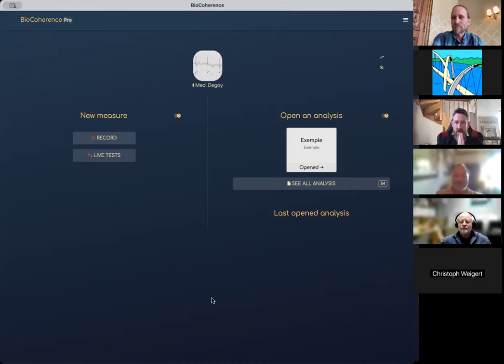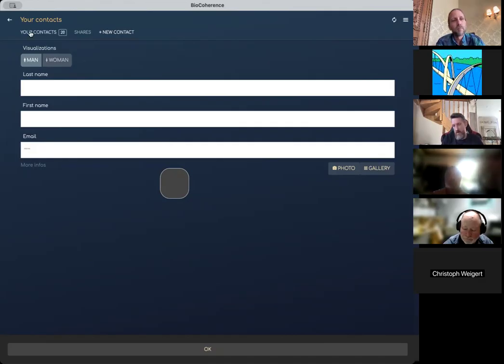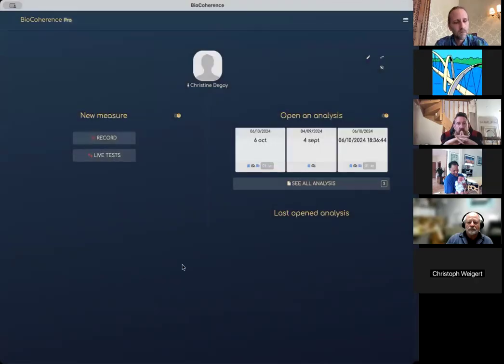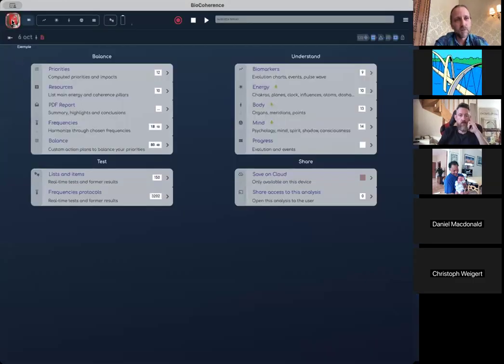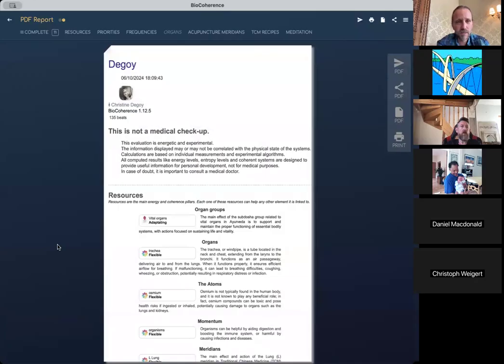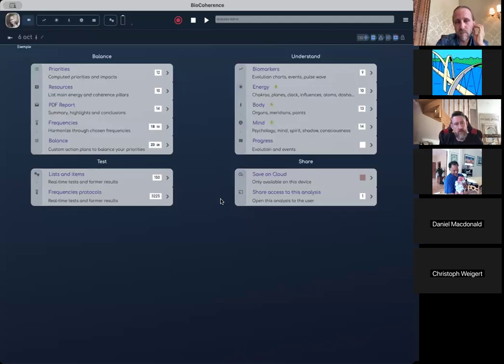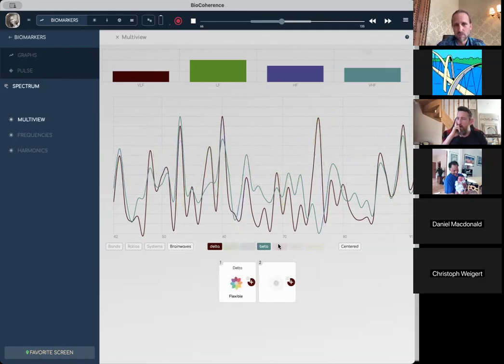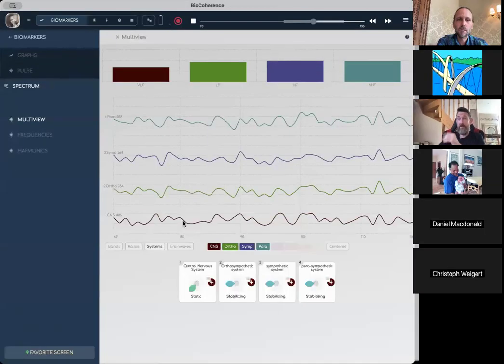4. Mastering Client Management: Seamless User Profiles and Data Integration in BioCoherence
Overview of Client Management Features in the BioCoherence App

* Introduction to Client Management Tools: This session focused on the various client management features within the BioCoherence app, explaining how to create, manage, and organize user profiles effectively.
* Switching Between User Accounts: Demonstrated how to switch between different user accounts and how to view and manage the analysis specific to each client.
* Creating and Editing Client Profiles: Step-by-step instructions on creating new client profiles, including tips on setting up personalized information like gender, email, and profile photos to ensure accurate data analysis.
* Privacy Features: Explanation of the app's privacy options, such as blurring client names and pictures for discreet usage during sessions.
* Organizing Client Data: Detailed guidance on how to store, update, and retrieve client information, ensuring a seamless workflow for practitioners handling multiple users.
* Importing Data and Cloud Integration: Discussed the process of importing data from Apple Health and other devices, highlighting the app's ability to sync data across different platforms and its cloud storage capabilities.
* Sharing Reports and Client Engagement: Explored the options available for generating and sharing personalized PDF reports with clients, as well as inviting clients to access their data directly through the app.
* Telemedicine Capabilities: Highlighted the app's potential for remote consultations by allowing data exchange and client communication even when users are miles away.
* Handling Common Issues: Addressed frequently encountered issues like sensor connection problems and provided troubleshooting tips for a smooth user experience.
* Future Enhancements: Brief discussion on upcoming features in client management, including plans to streamline the user interface and add functionalities that cater to professional users managing a large client base.

This webinar offered a comprehensive guide to managing multiple clients within the BioCoherence app, empowering practitioners to deliver personalized care and maintain organized client data. The session provided valuable insights into optimizing the app's capabilities for both local and remote client interactions.